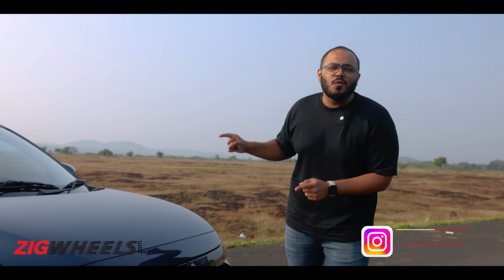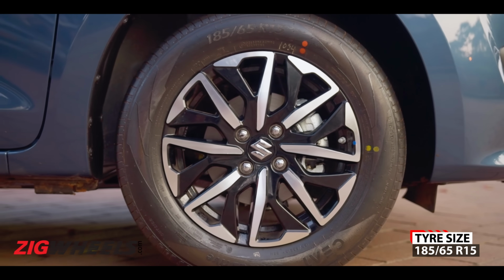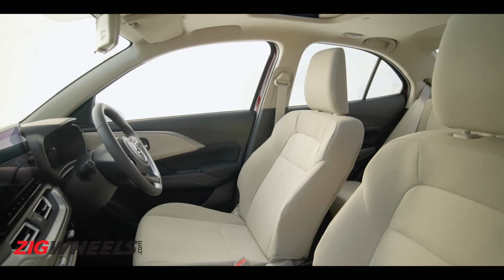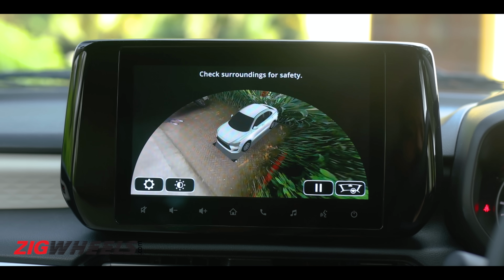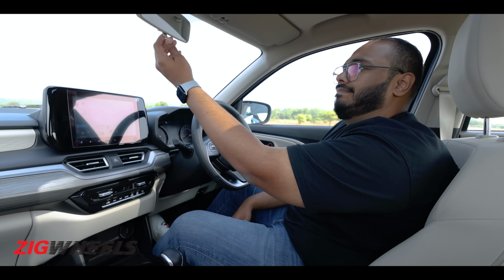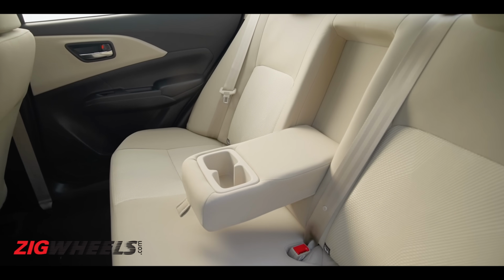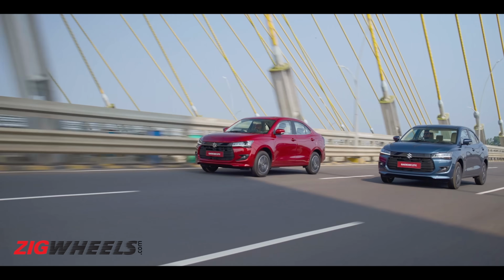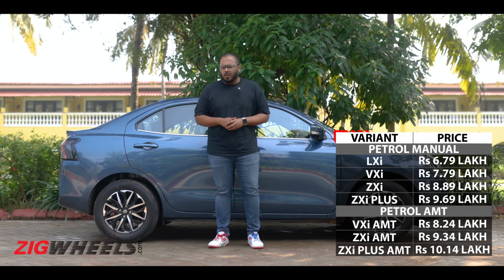Maruti Dzire 2024 Review: Safer Choice! Detailed Review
In its latest avatar, the Dzire breaks ties with the Swift entirely. Does it continue to get all the basics just right? Is there a compromise?

Armed with a 5 star crash test rating and new exciting features such as a sunroof and 350° camera, the Dzire does seem tempting. Should you consider it?

Latest from ZigWheels